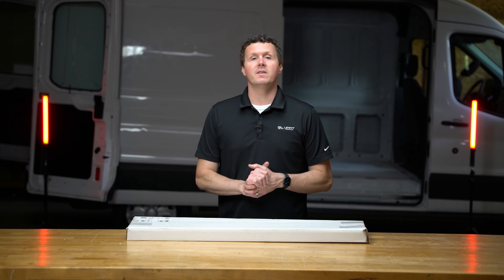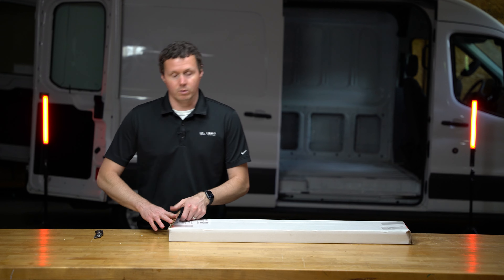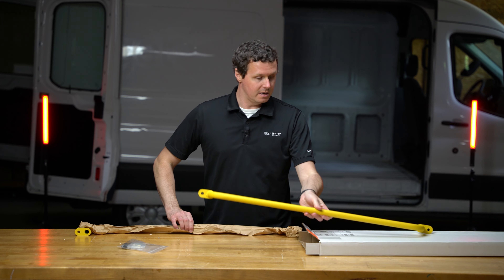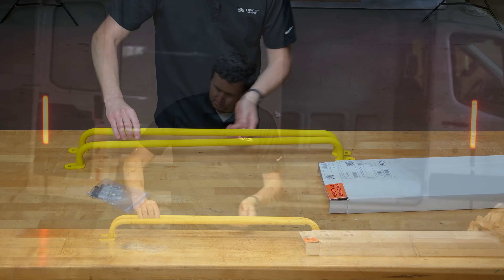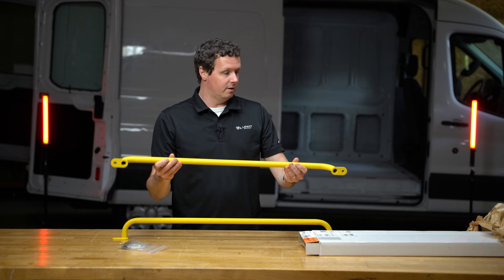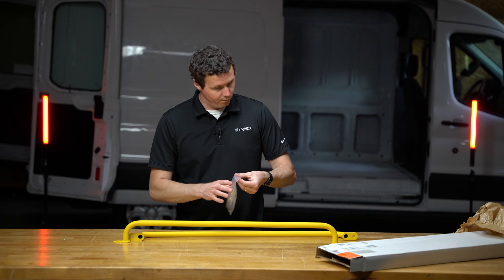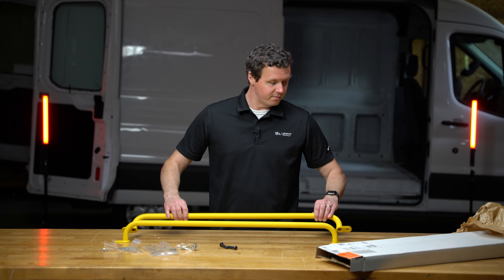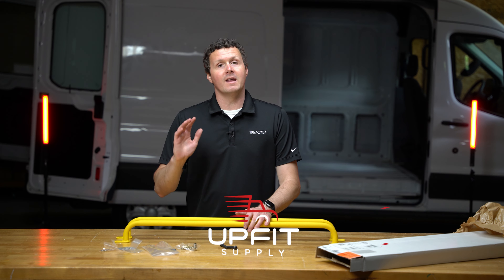Unboxing Rear Grab Handles for Ford Transit Vans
In this video, we unbox Legend's SecureGrip rear grab handles for Ford Transit vans.

Legend Part Number: 11F00-40
Upfit Supply SKU: LFS-11F00-40